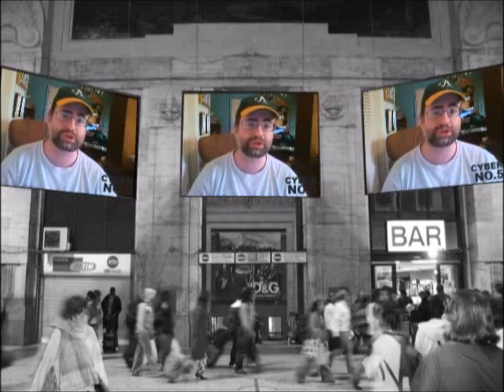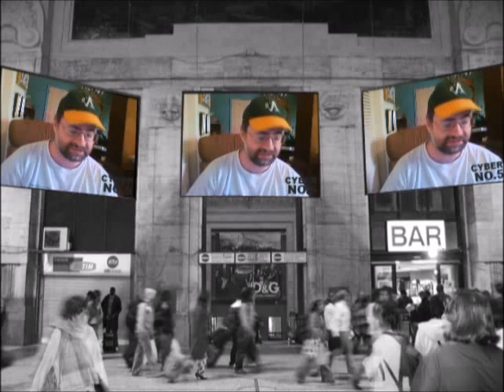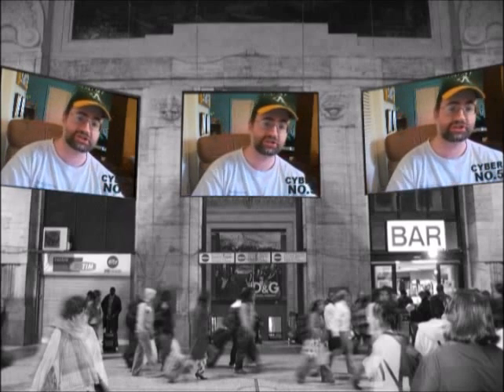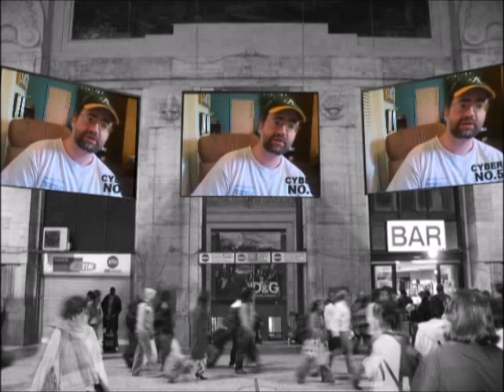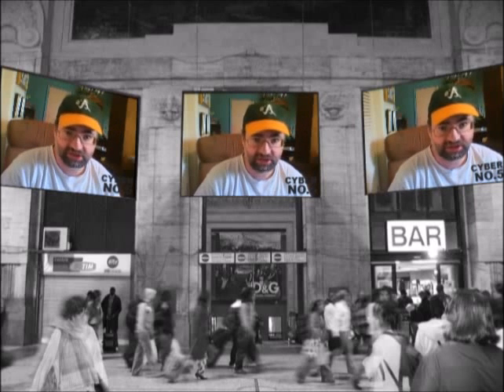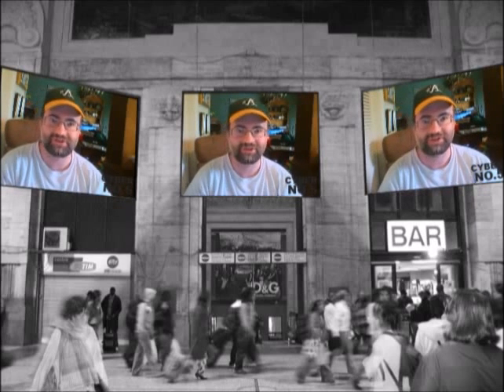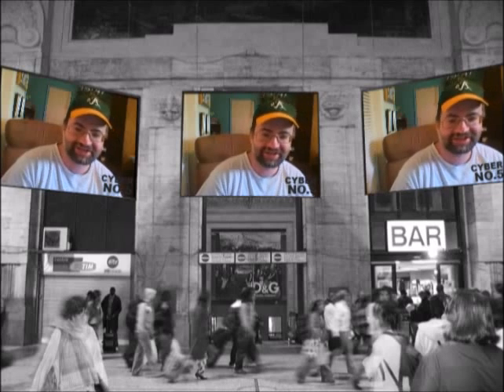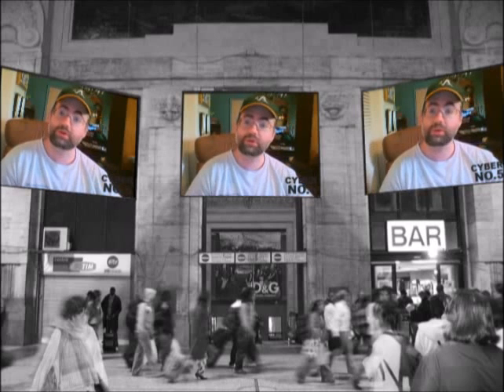D&D 5th edition review overview Gothnog's Legendary Weapons & Magic